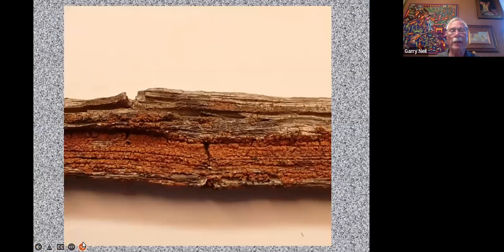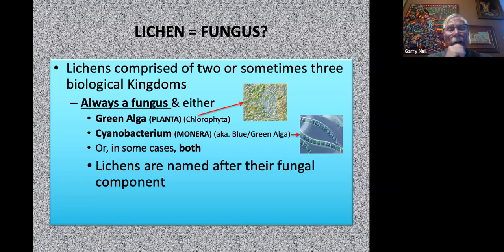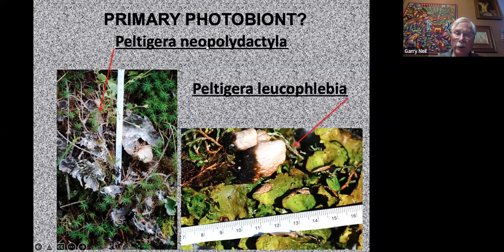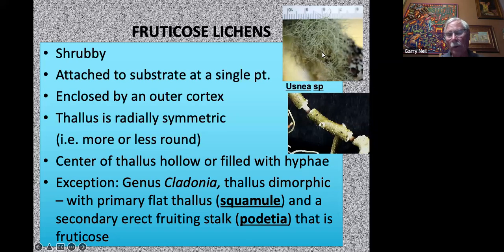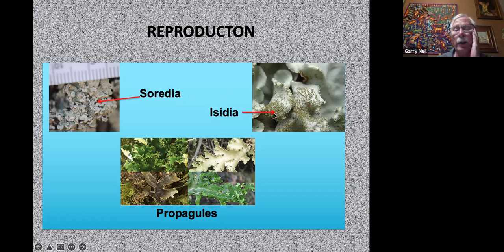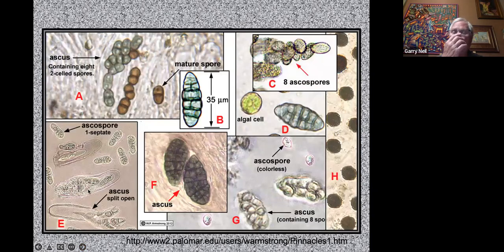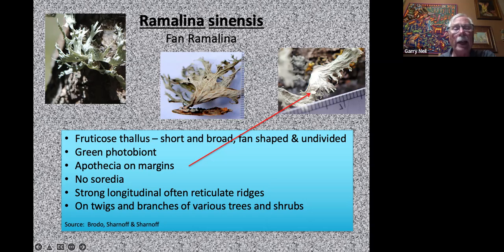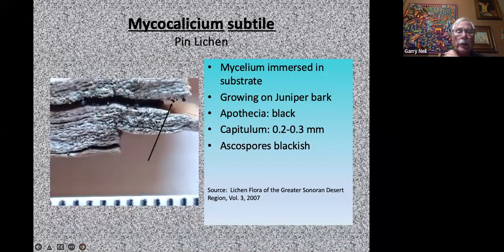The Fascinating World of Lichen with Garry Neil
Join Garry Neil as he introduces you to the incredible world of lichen in this enlightening video. Garry explores the unique biology of lichen, which is a fascinating symbiotic relationship between fungi and algae or cyanobacteria. In this presentation, he delves into the diverse forms and functions of lichen, from their role in ecosystems to their use in environmental monitoring and their contributions to soil formation.